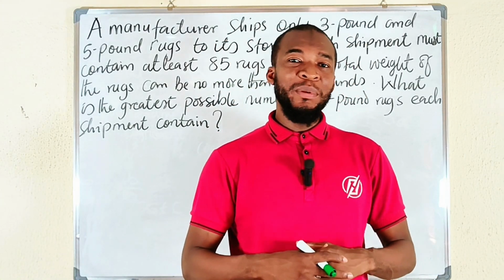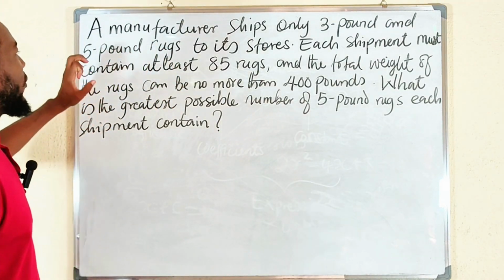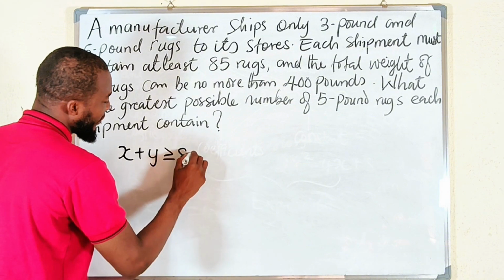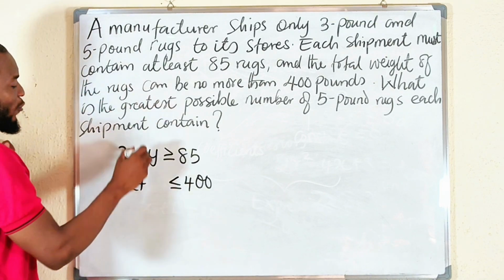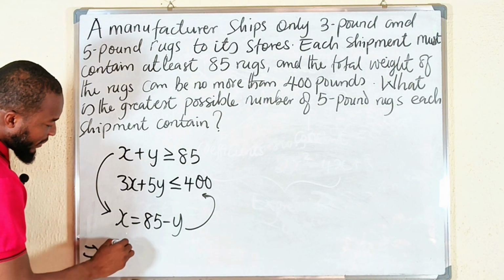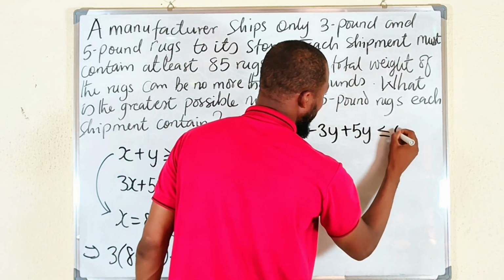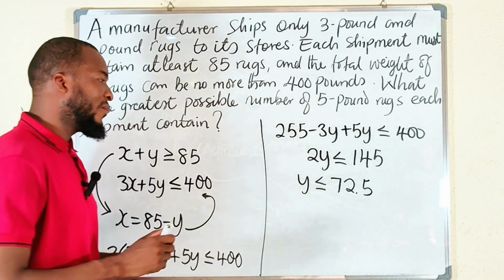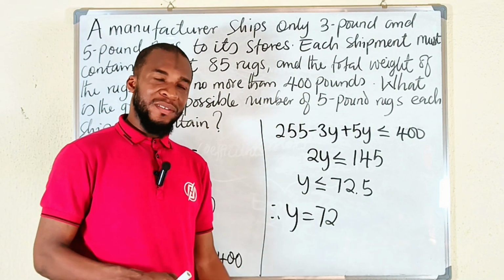SAT Math Trick: Maximize the Number of 5-lb Rugs!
Can you figure out the greatest possible number of 5-pound rugs in a shipment while satisfying all the given conditions?

In this lesson, I'll show you a simple step-by-step method to solve this SAT-style optimization problem using inequalities and logical reasoning. This type of question tests your ability to translate a word problem into mathematics and find the maximum possible value.

Whether you're preparing for the SAT, ACT, WAEC, IGCSE, or other standardized exams, this lesson will strengthen your problem-solving skills.

💬 Try solving it before watching the full solution! Post your answer in the comments.